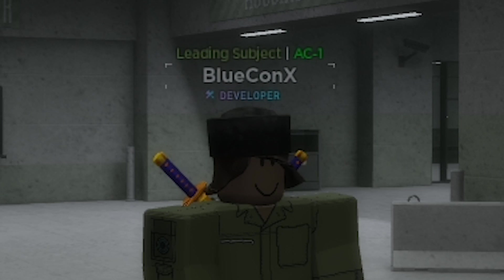Roblox: Facility Roleplay (Bio-Entry Update Part 2)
roblox facility roleplay bluecon facility roleplay roblox roleplay facility roleplay facility roleplay